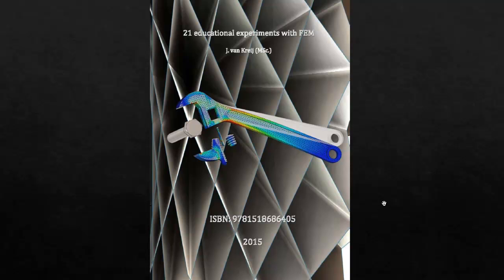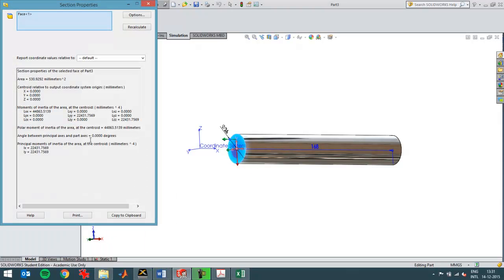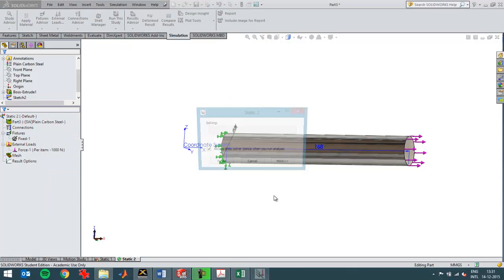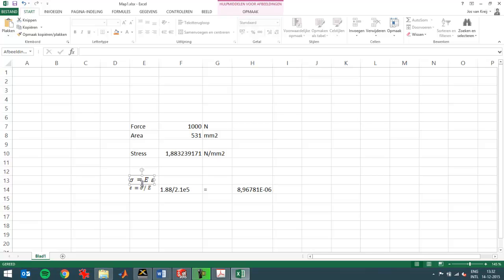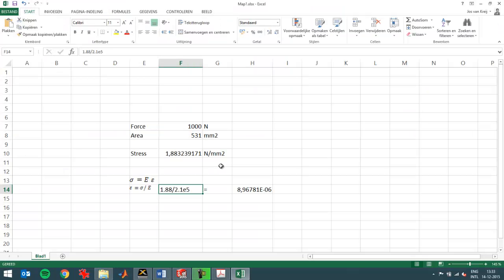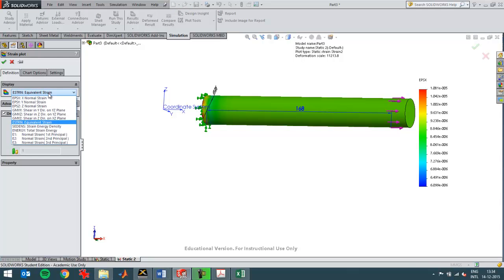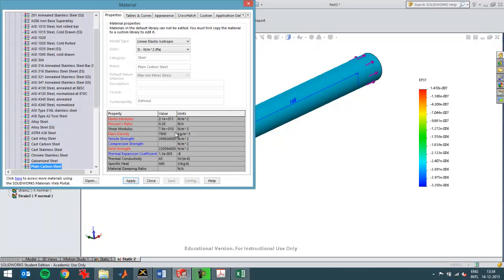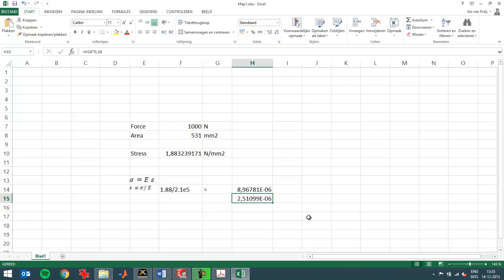Chapter 7 Simulation of strain and poissons effect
This video shows how to calculate strain and poisson's effect analytically and with help of SolidWorks Simulation